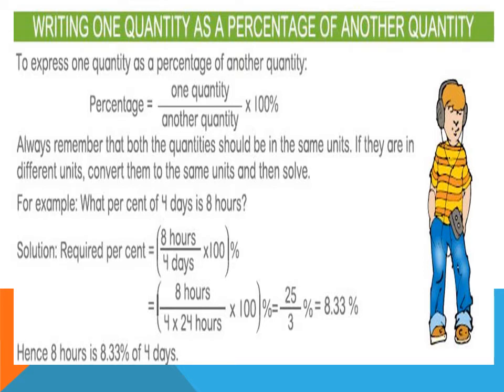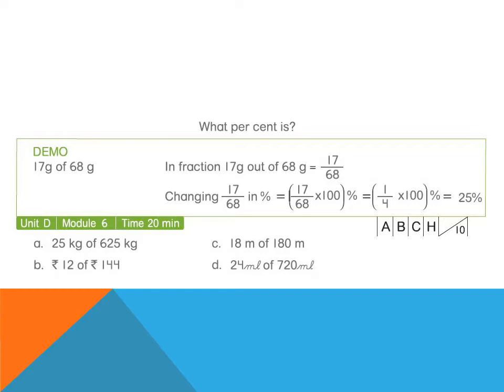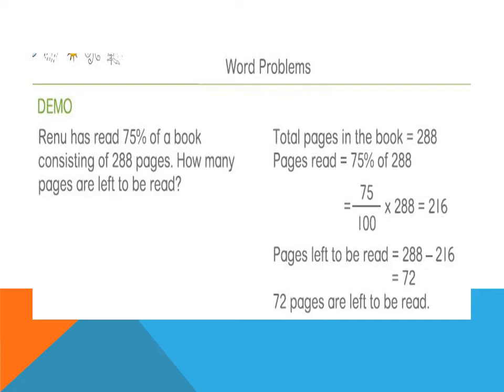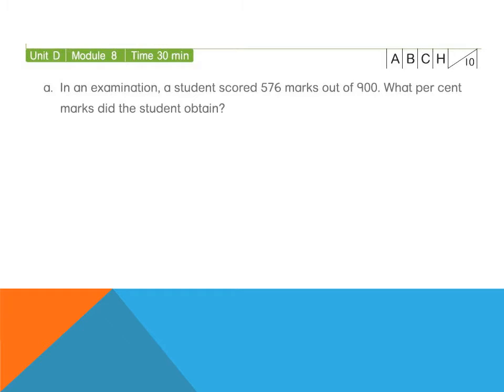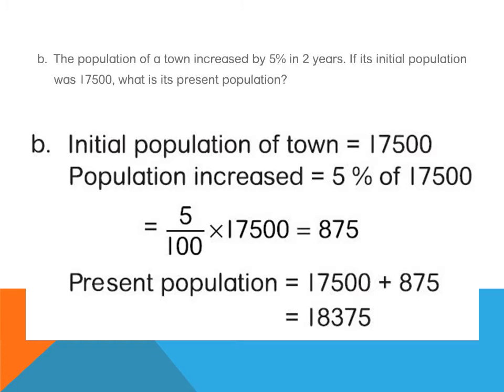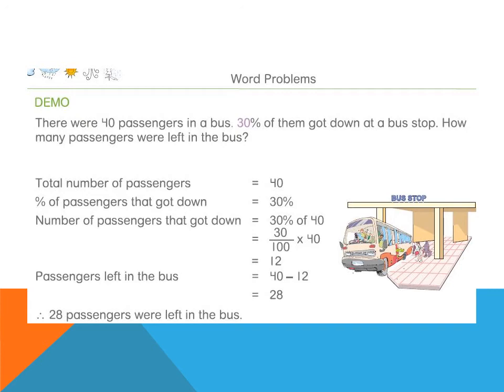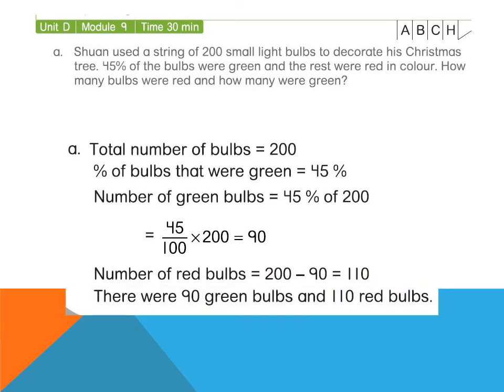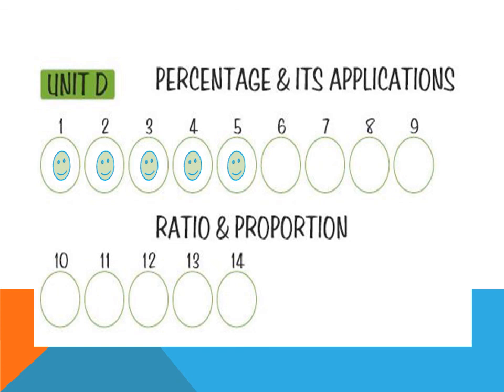CLASS 7 / Tier 2 / Maths / Unit D / (Part 2 of 3)